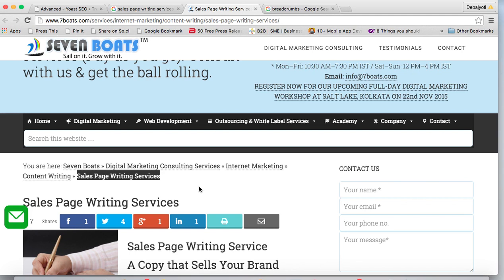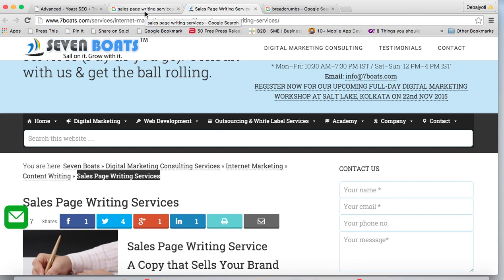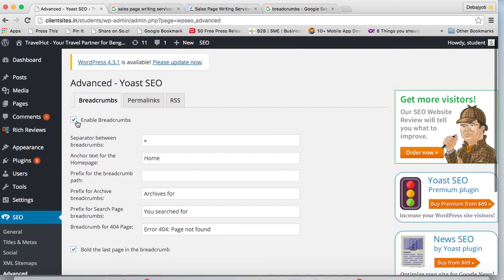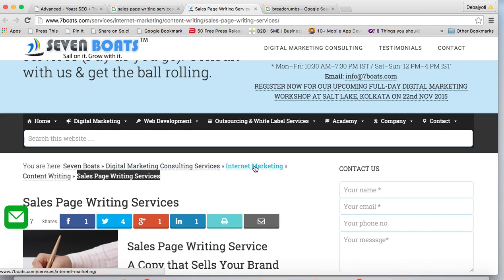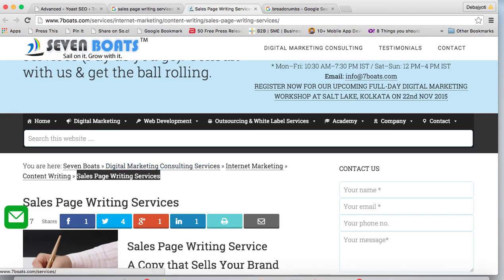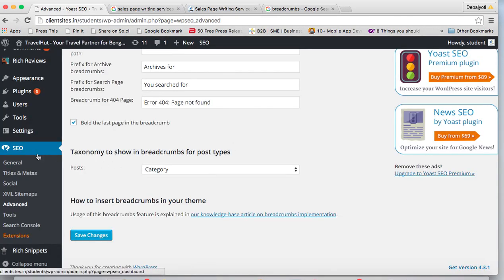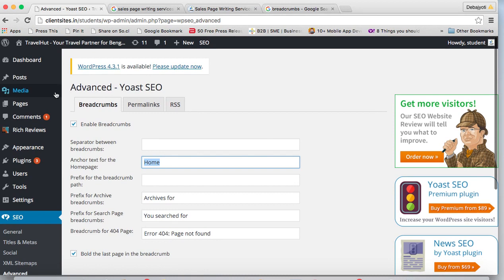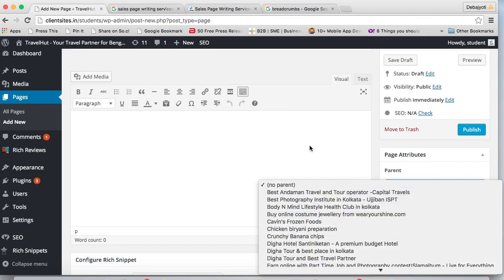What are breadcrumbs | Breadcrumb Navigation in SEO | Seven Boats Academy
Breadcrumbs are a type of navigation that helps users understand their location on a website and allows them to move up the hierarchy. They typically take the form of a list of links, with the current page represented by the last link in the list. For example, a breadcrumb trail on an ecommerce site might look like: Home - Clothing -Men's Clothing - T-shirts. Including breadcrumbs on your website can help improve its SEO in several ways. Firstly, they make it easier for search engines to index your site and understand its hierarchy. Secondly, they help users navigate your site more easily, which can reduce your bounce rate. Finally, they provide another opportunity to include keywords on your website, which can help improve your search engine ranking. Overall, breadcrumbs can be a helpful addition to any website, especially from an SEO perspective.